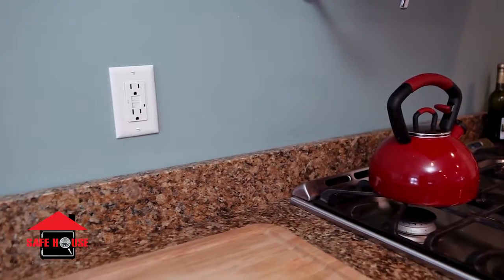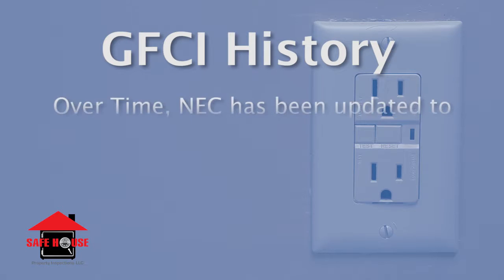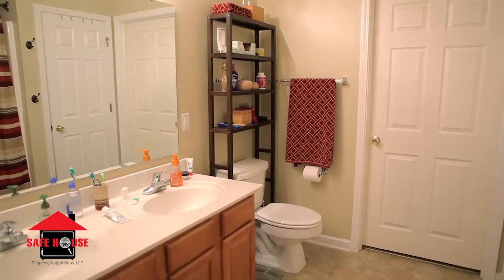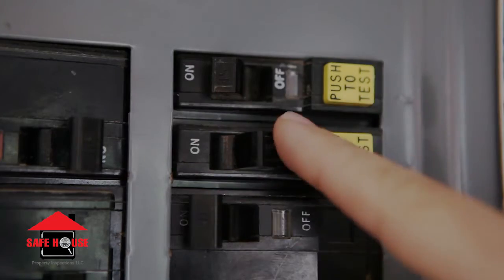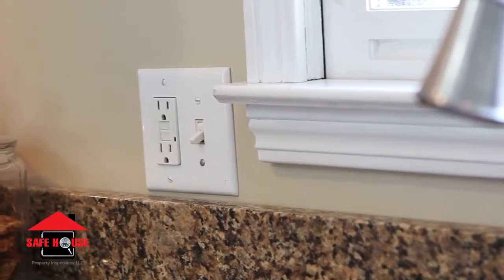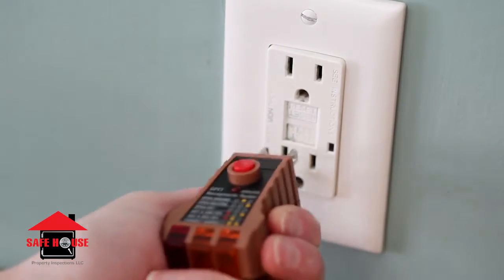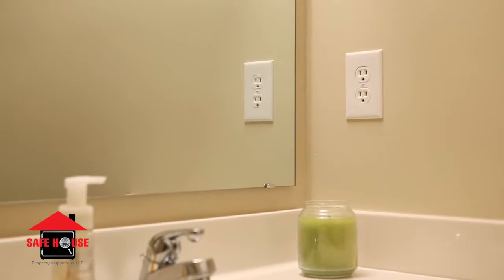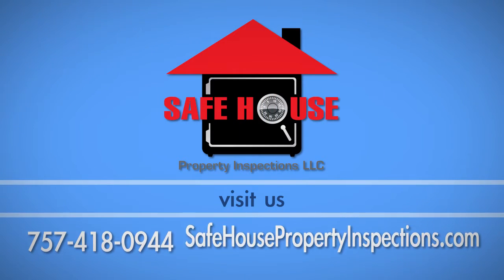GFCI Outlets The Basics with the Virginia Beach Home Inspector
The Virginia Beach home inspector talks about the basics of GFCI outlets.

Safe House Property Inspections performs home inspections in Virginia Beach and the rest of Hampton Roads. Call to schedule your inspection today.

For more DIY videos compliments of the Virginia Beach Home Inspector